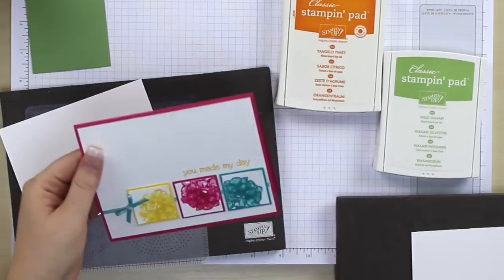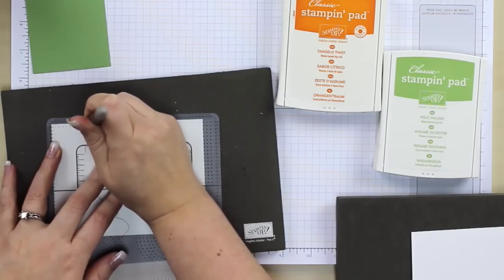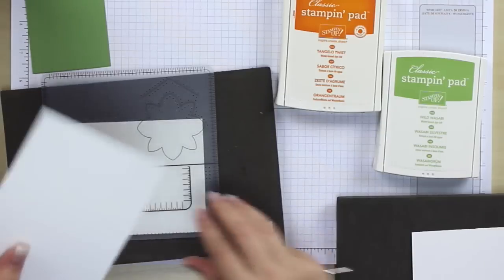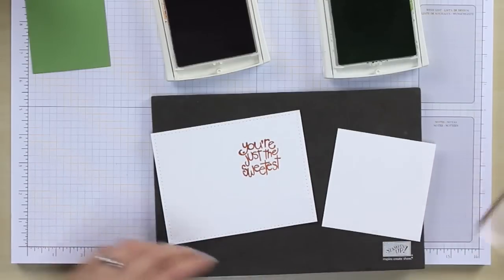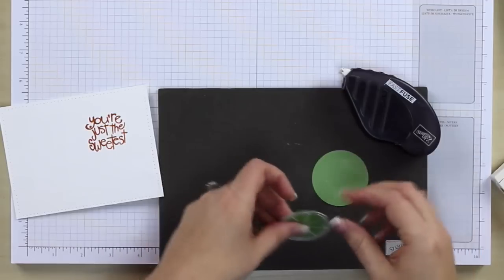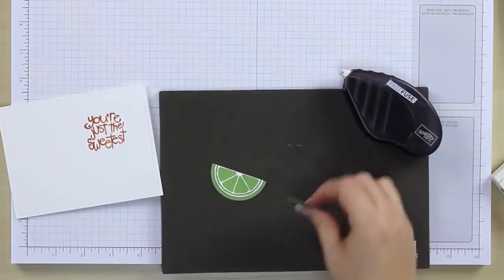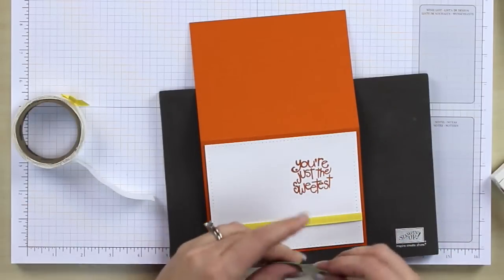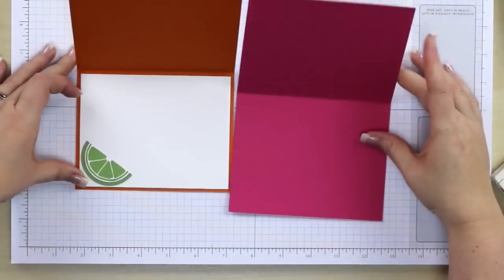Friday Flip Making a Handmade Greeting Card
Watch this week's Friday Flip Making a Handmade Greeting Card!  We start with a floral greeting card and FLIP it into a bright and citrus filled greeting card that will make you thirsty!  More details below...

Meg